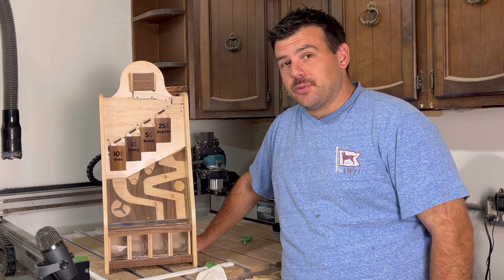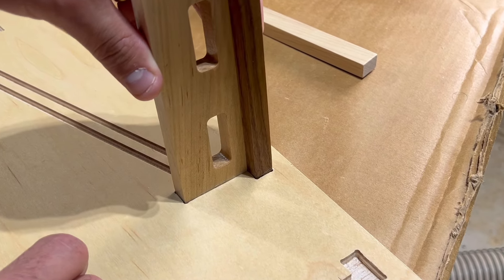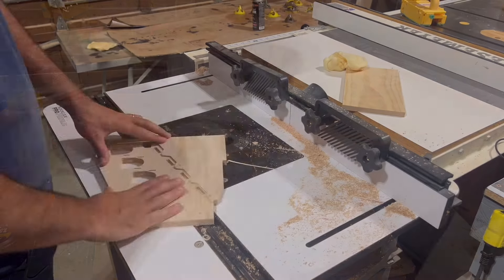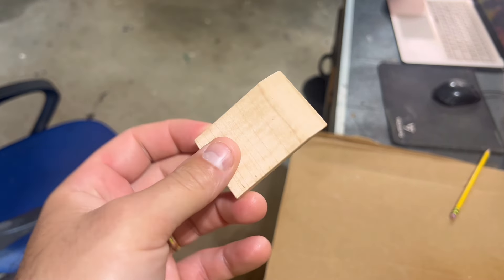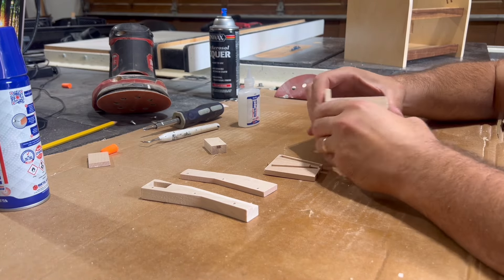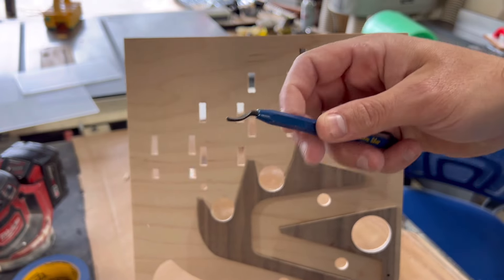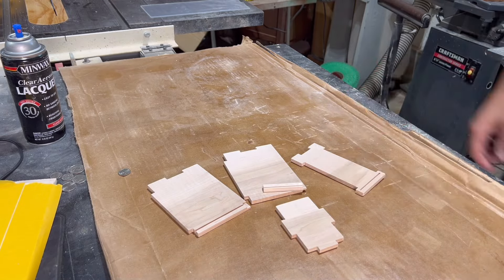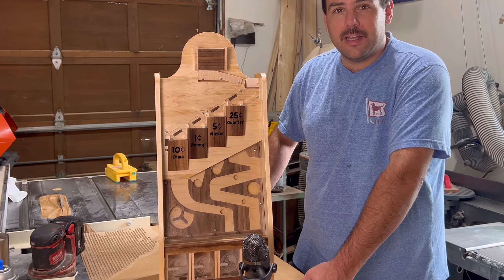CNC Woodworking: Building a Self Sorting Piggy Bank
In this video I’ll teach you exactly how I build a one of a kind Coin Sorting Piggy Bank using my Desktop CNC Machine.

Tools/Materials:
Deburring Tool
Double Sided Tape
CA Glue
Totalboat Table Top Epoxy
Mica Powder Colors

CNC Bits Used:

¼” Downcut Bit
⅛” Downcut Bit
1/16” Downcut Bit
⅛” Spiral O-Flute
Spring Loaded Engraving Bit

More CNC Projects you can build!

00:00 -  Intro
02:44 - Main Frame
06:15 -  Sorting Ramp
08:26 - Coin Guides
12:39 - Coin Insert
14:49 - Routing Panels
19:14 - Catch Basins
21:11 - Assembly